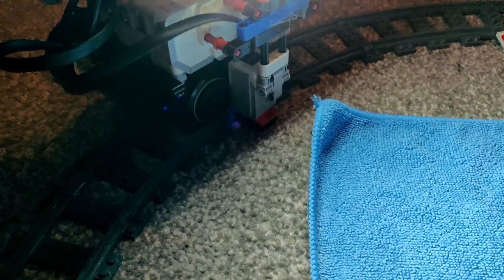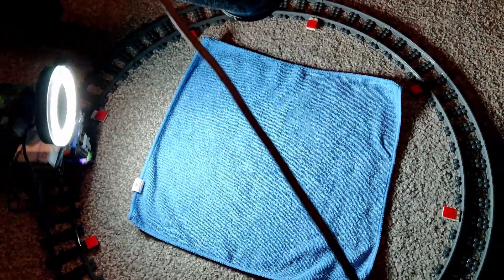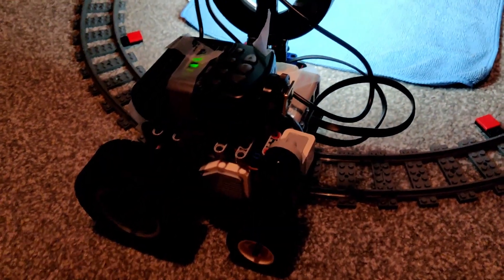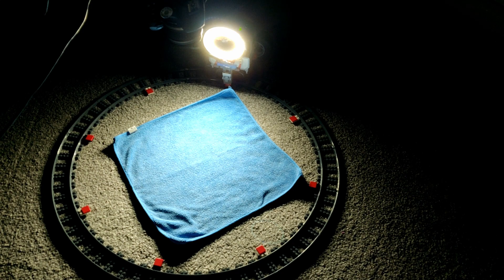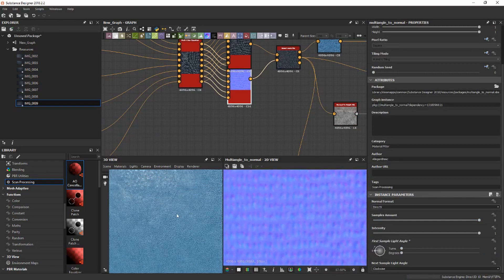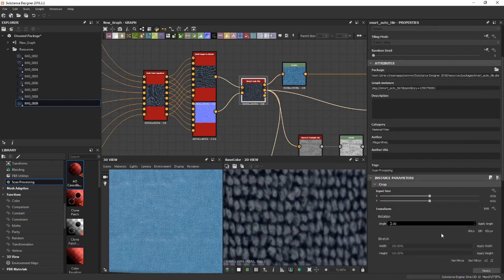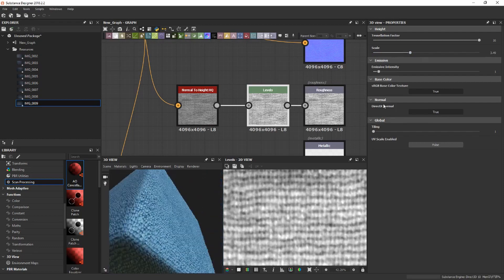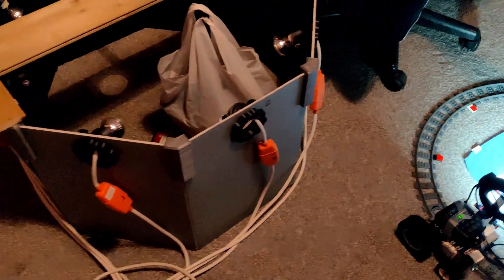Substance Designer: Lego Mindstorms Material Scanner